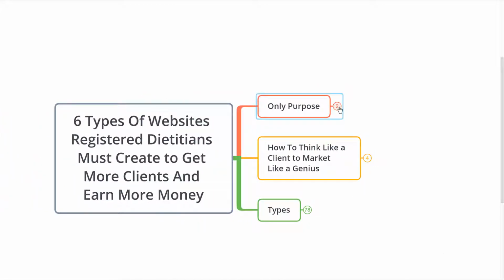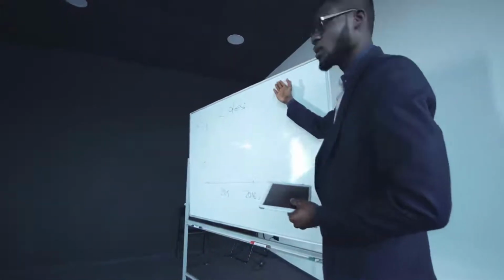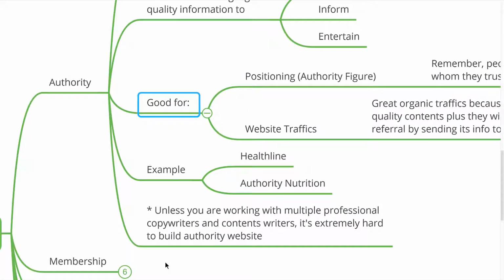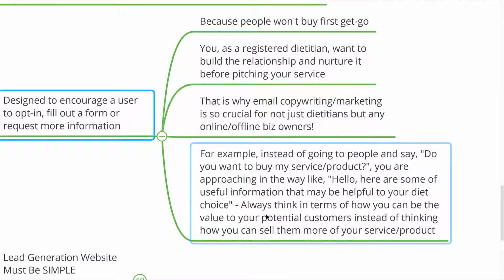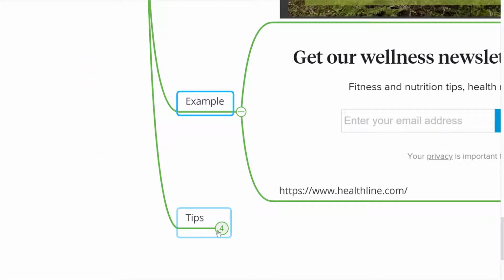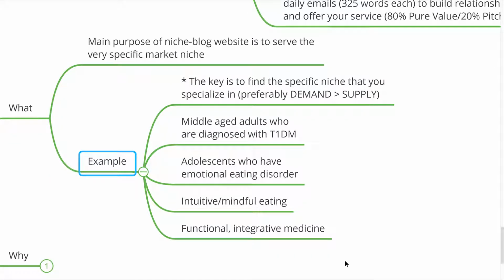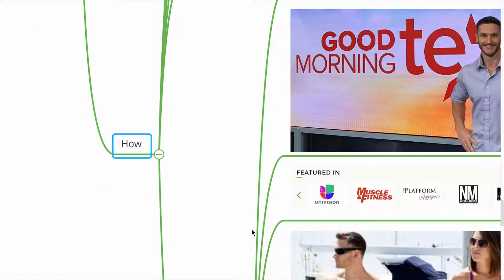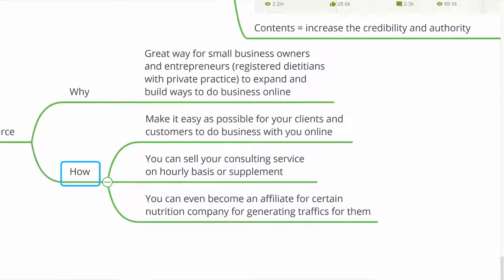Digital Marketing For Registered Dietitians (RD) - Six Types Of Websites For Registered Dietitians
Hello, Sean Jung here again!

In this video, let's briefly talk about the six types of website registered dietitians can leverage to make sure that you are reaching out to more people in a more empowering way with more valuable knowledge in nutrition-related products/service.

My vision is to help 10,000 registered dietitians across the united states by 2020.

Thus, you can share this with other dietitians fellows if you think this information is worthy of it.

Thanks and have a great day and I will come back with other great contents!